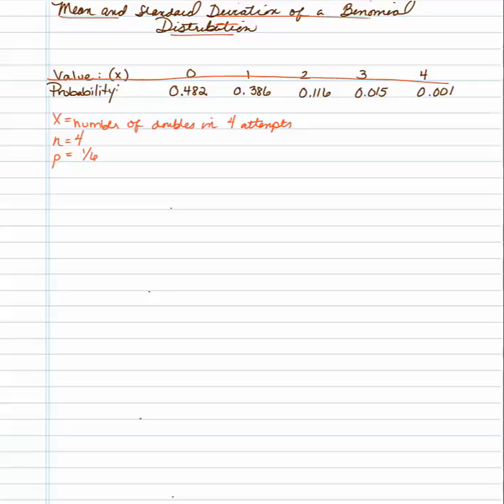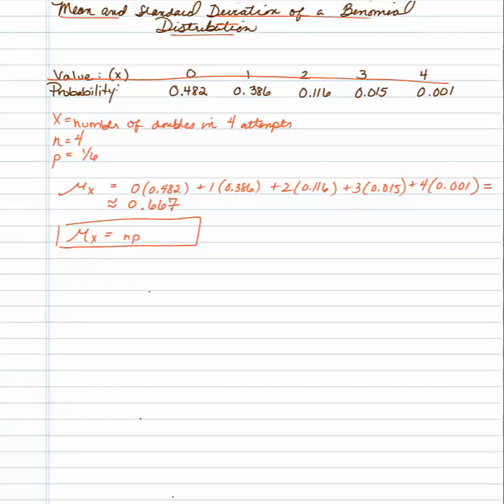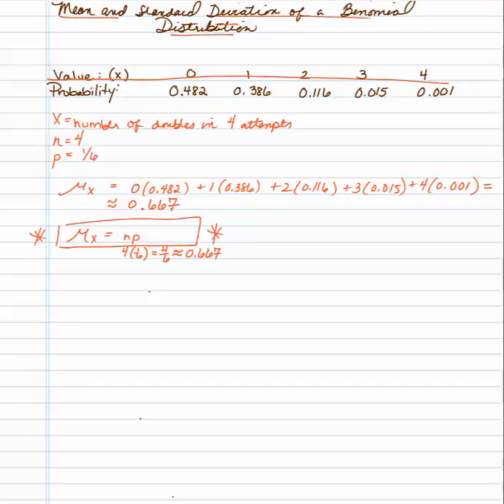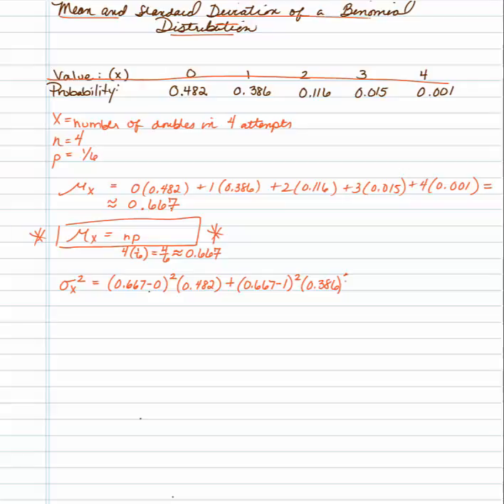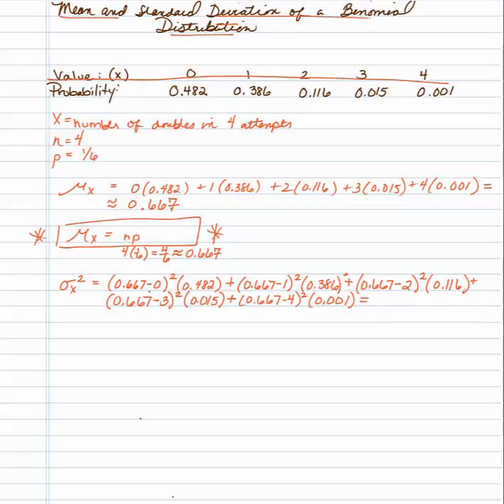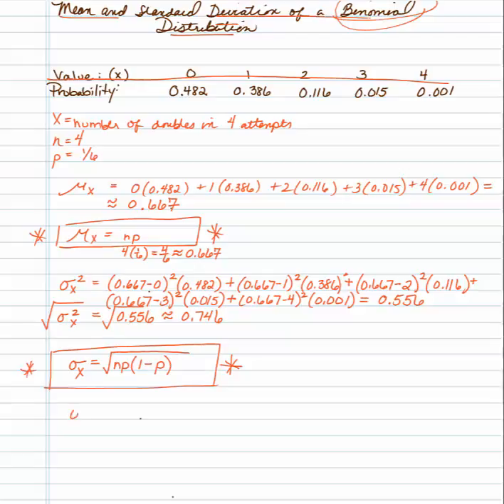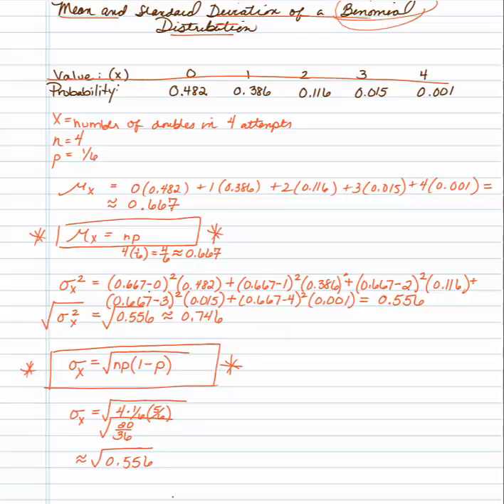Binomial Distribution: Mean and Standard Deviation